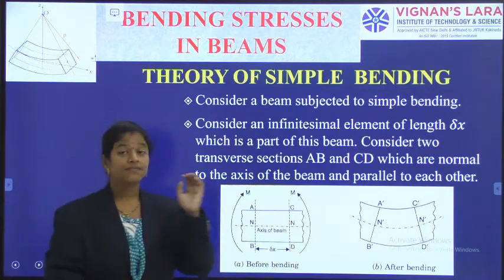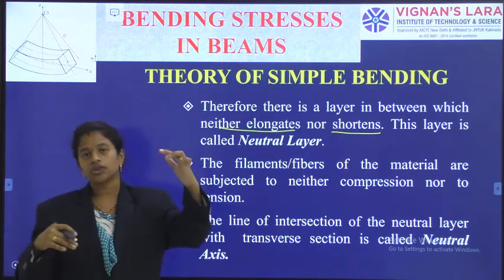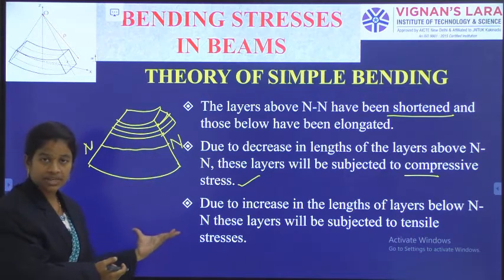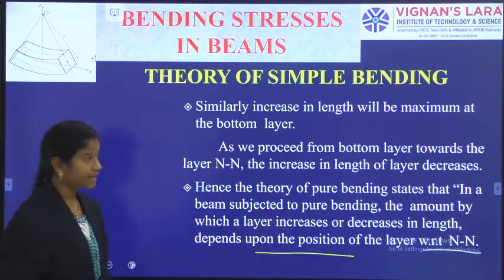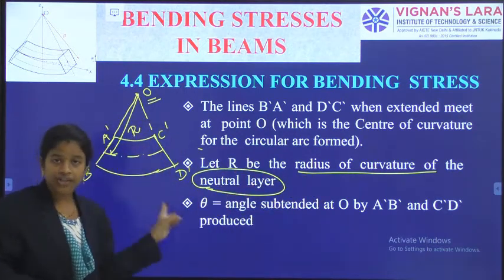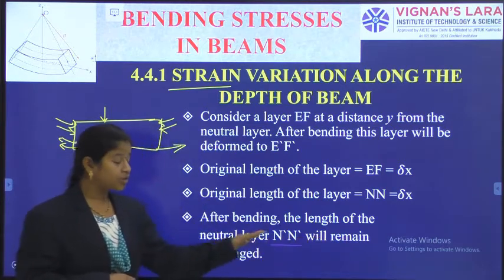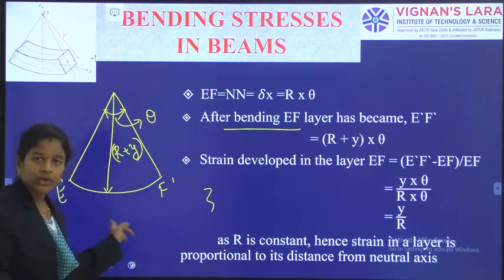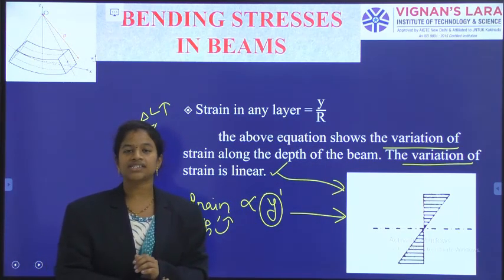STRENGTH OF MATERIALS-I U-3 L-2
PURE BENDING THEORY DERIVATION PART1